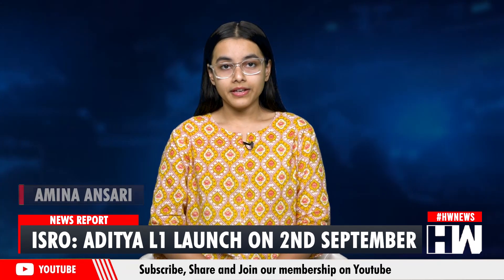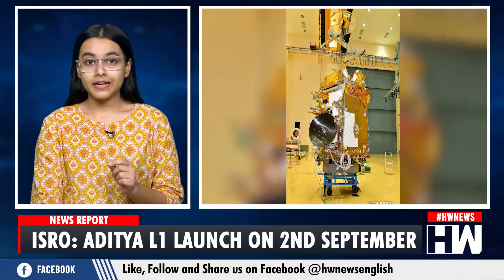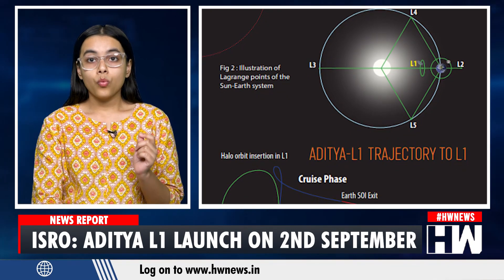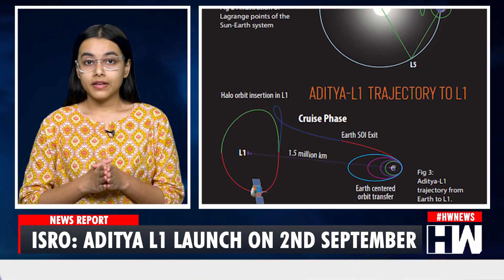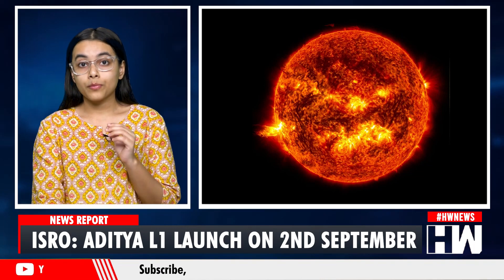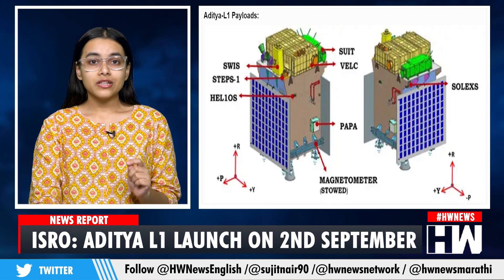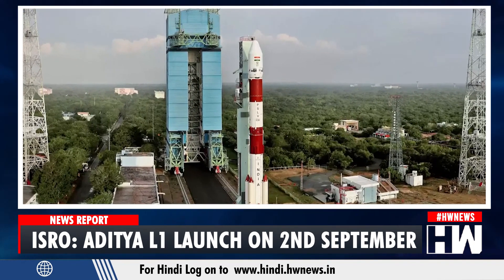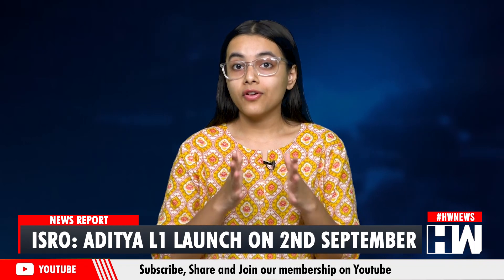India Ready For Sun Mission, Launch Loading....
As millions of Indians rejoice over the successful landing of Chandrayaan-3, ISRO has more plans and missions. Yes, you heard that right. ISRO is all set to launch Aditya L1 on 2nd September. And, it has more plans in the coming months.

The sun mission, named Aditya L1 shall be the first space mission to study the sun. Aditya-L1 which means sun in Sanskrit, has arrived at its launch site in Sriharikota. ISRO on Monday announced the launch date, which is the coming September on 2nd September at 11:50 hours.

The Aditya L1 spacecraft shall be placed in a halo orbit around the Lagrange point 1 of the Sun-Earth system, which is about 1.5 million km from the Earth. This placement of the Aditya L1 in the halo orbit around the L1 point is that it has the major advantage of continuously viewing the Sun without any eclipses.  This will assist ISRO with a greater advantage of observing the solar activities and its effect on space weather in real time.
Lagrange Points are points in space where the gravitational forces of two large bodies, such as the Sun and the Earth, balance out, creating a region of equilibrium that can be used by a spacecraft to reduce fuel consumption.
It is expected from the Aditya L1 mission to provide the most crucial information to understand the problem of coronal heating, pre-flare and flare activities and their characteristics, the dynamics of space weather, propagation of particles and fields and many more.
The Aditya L1 spacecraft will carry seven payloads to observe the outermost layers of the Sun by using electromagnetic and magnetic field detectors. Using the special Lagrange point 1, four payloads of Aditya L1 would directly view the Sun and the remaining three payloads would carry out in-site studies of particles and fields at the Lagrange point L1, thus providing important scientific studies of the propagatory effect of solar dynamics in the interplanetary medium.
The Aditya-L1 will be launched using a PSLV rocket. The Aditya-L1 will initially be placed in a low earth orbit and subsequently launched towards L1 using onboard propulsion. The total travel time is estimated to be about four months.
Previously, the United States’ agency NASA and the European Space Agency (ESA) have placed orbiters to study the Sun. Aditya L1 of India is likely to have significantly lesser budget from that of foreign agencies.